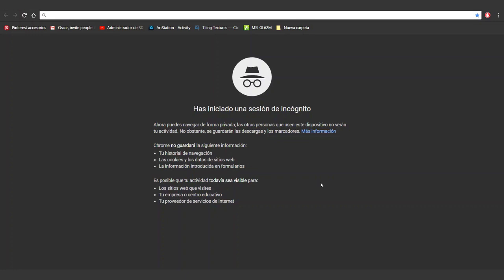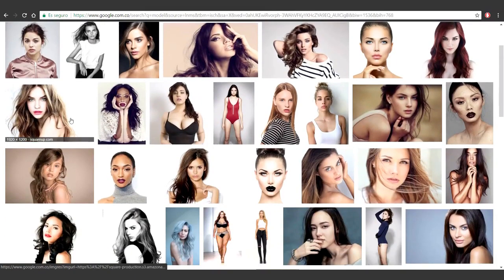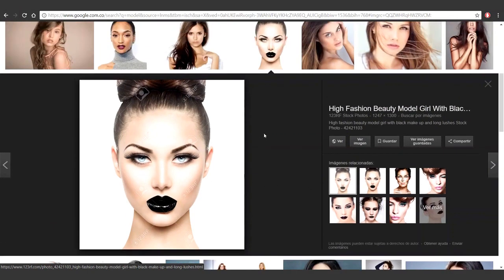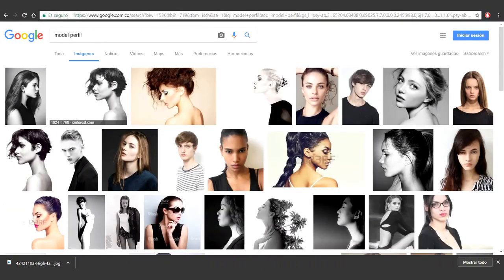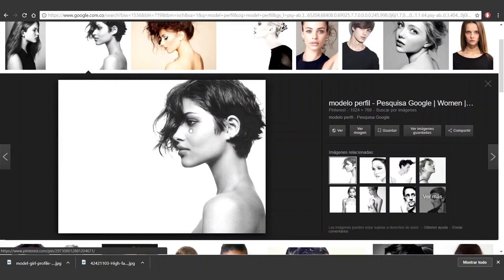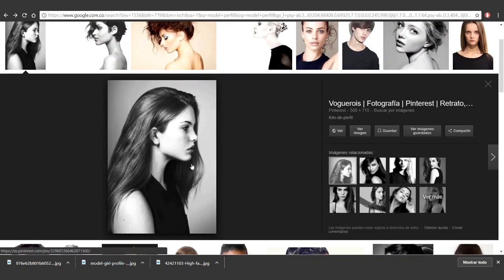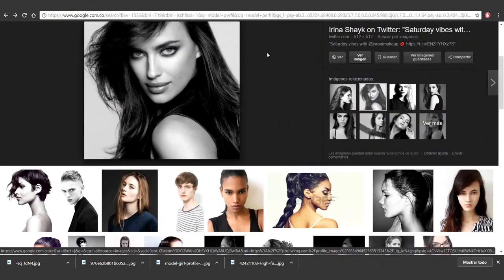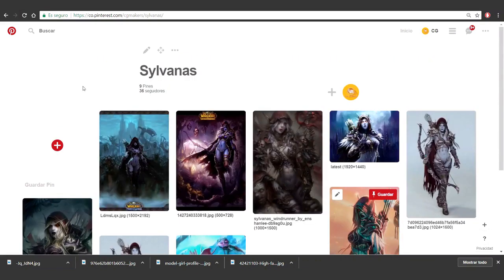Sylv Vol 1 01 References pt01